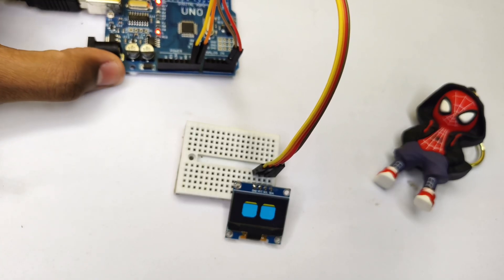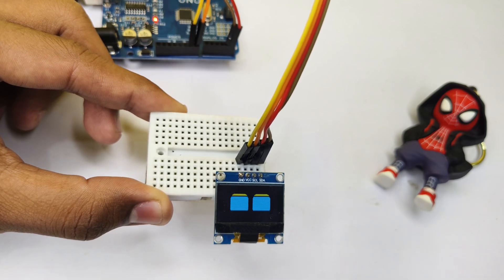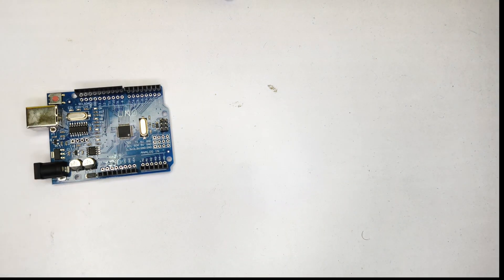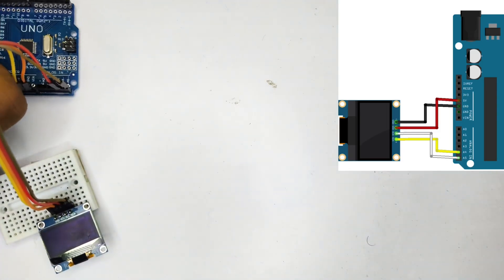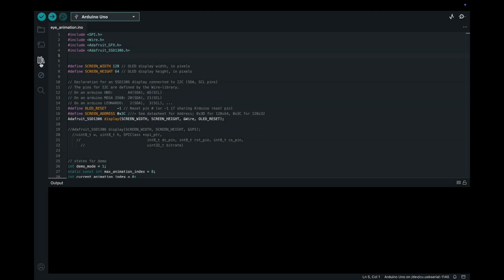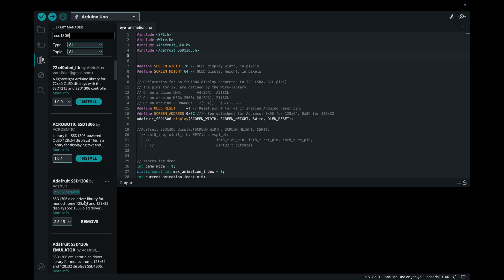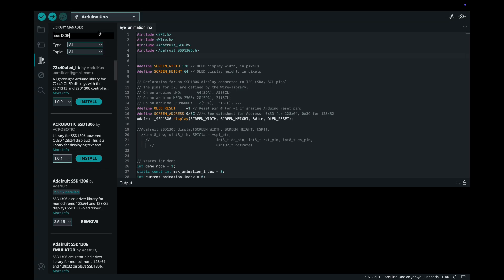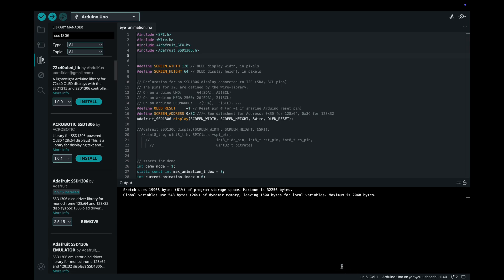ROBOTIC EYE with Arduino 😱 | OLED Display Animation Project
🚀 In this video, I built a ROBOTIC EYE animation using an OLED display and Arduino!
Watch how this simple yet mind-blowing animation turns your tiny OLED into a glowing robotic eye 👁️ using just a few lines of code and some creativity. Perfect for beginners and tech enthusiasts interested in Arduino-based display projects.

👉 What you’ll learn:
 • How to connect an OLED display to Arduino
 • Drawing cool eye animations on OLED
 • Basics of I2C communication
 • Circuit connections and coding demo

🔧 Components used:
 • Arduino UNO
 • OLED Display (I2C, 128x64)

🔽 Download Code & Circuit Diagram: Coming Soon

💬 Got questions? Drop a comment – I always reply!

📌 Project By: Projects with Mani
🌐 For paid projects & workshops:

How to Make a Robotic Eye with Arduino & OLED Display!
Create Realistic Moving Robot Eyes! (Arduino + OLED)
OLED Display Animated Eye – Best Arduino Tutorial!

Arduino OLED Animation: Make Expressive Robot Eyes!

DIY Robotic Eye Animation – Arduino & OLED Made Simple

How to Display Animated Eyes on OLED with Arduino

Arduino Animated Eye Tutorial | Futuristic Robot Eyes

Bringing Robots to Life: Animated Eyes with Arduino OLED

Next Level Arduino OLED Eye Animation Project!

Realistic Robot Eye Animation – Arduino Step-by-Step

OLED Display DIY Eye Animation Project (Arduino Guide)

Fun with OLED Eyes: Arduino Robotics Animation

Arduino Projects: Lifelike Robot Eyes Animation OLED

Make Your Robot Come Alive: Arduino OLED Eye Animation

Creating Cartoon Eyes for Robots – Arduino OLED Hack

OLED Robotic Eyes for Beginners – Arduino Explained

How to Code Animated Eyes on OLED Display | Arduino

Futuristic ROBOTIC Eye Animation Using Arduino & OLED